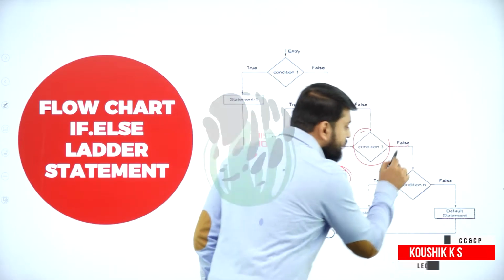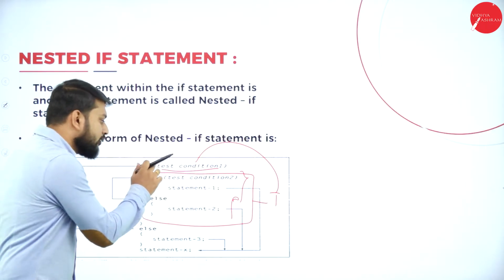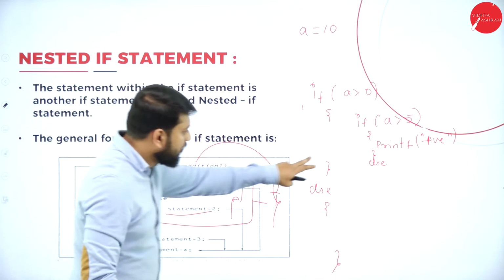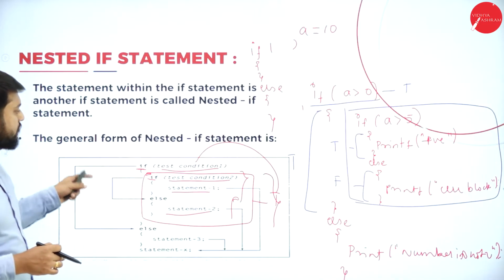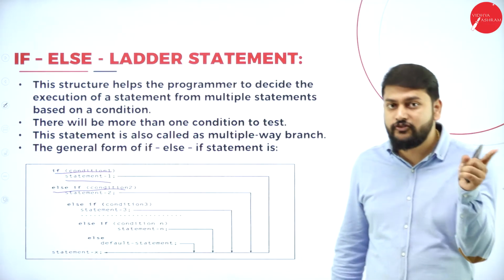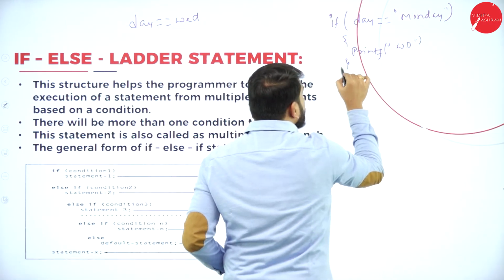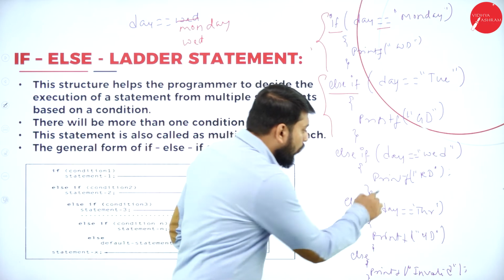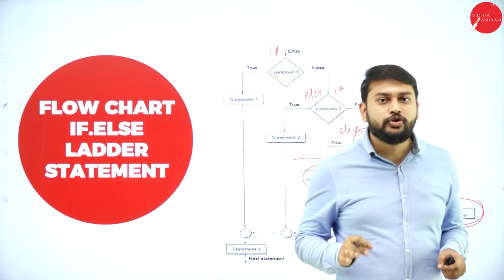DAY 11 | COMPUTER CONCEPTS AND C PROGRAMMING | I SEM | B.C.A | CONTROL STRUCTURES | L2